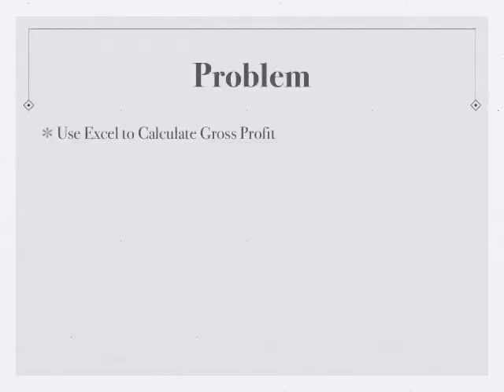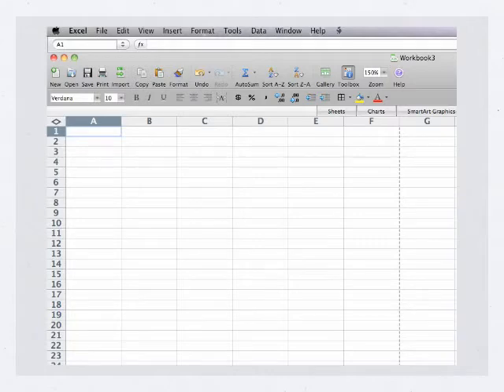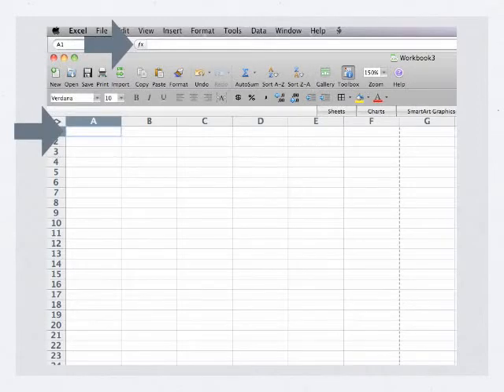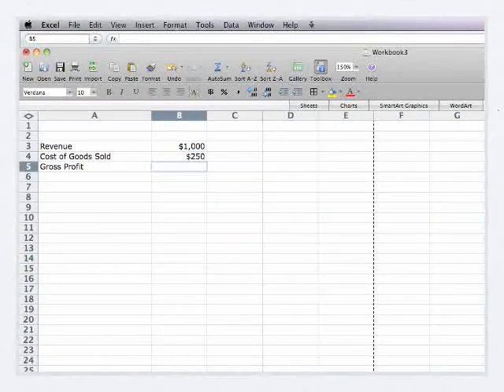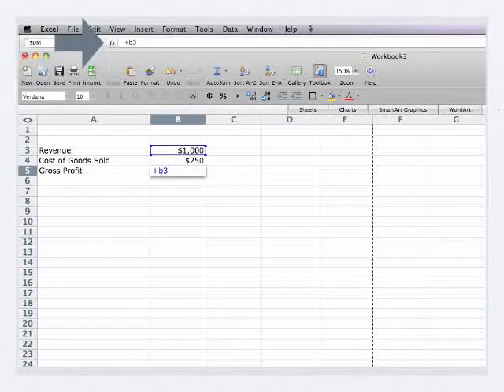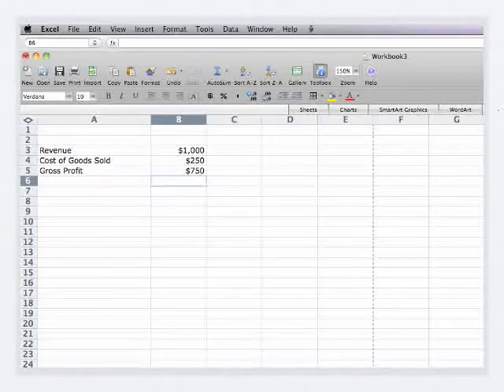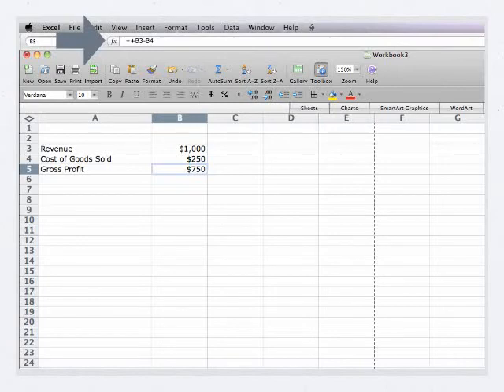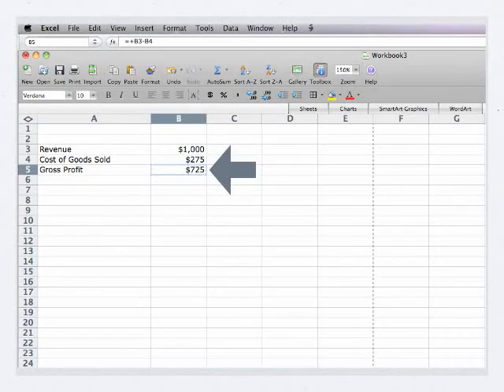Calculating_values_in_Excel